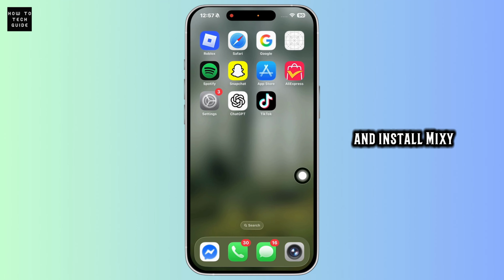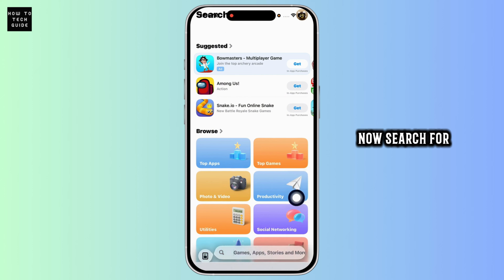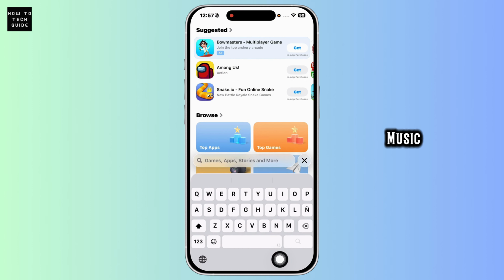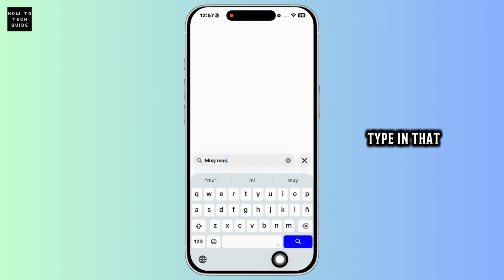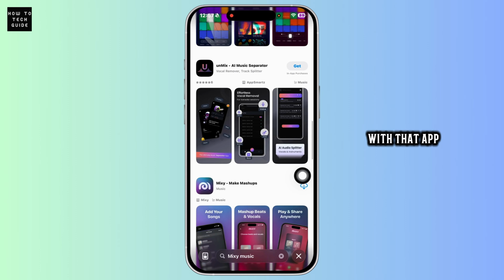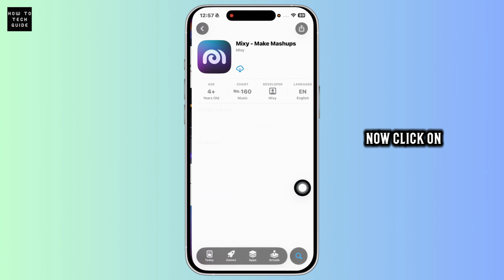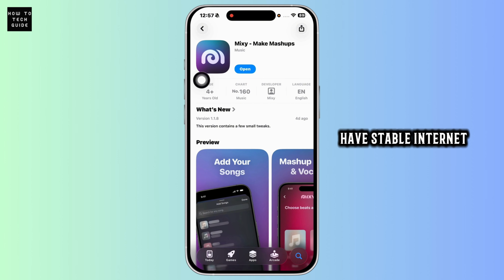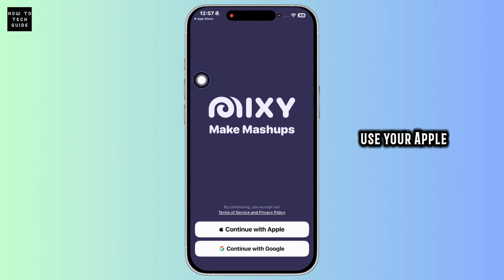How to Download & Install Mixy Music Mashup App 2025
Want to download and install the Mixy Music Mashup App in 2025? In this step-by-step guide, we’ll show you exactly how to get the app on your device—whether you’re using iPhone or Android. From locating the official app to completing the installation and setting up your mashup preferences, we break down everything you need to start creating music mixes like a pro.

Timestamps:

00:00 – Intro
00:05 – How to Download & Install Mixy Music App